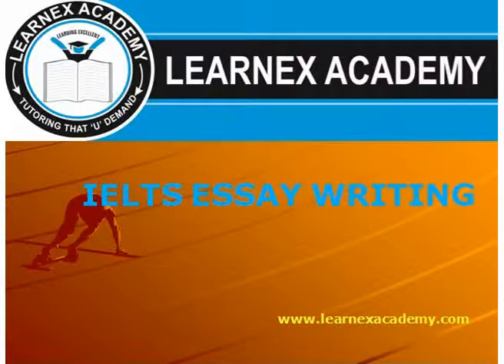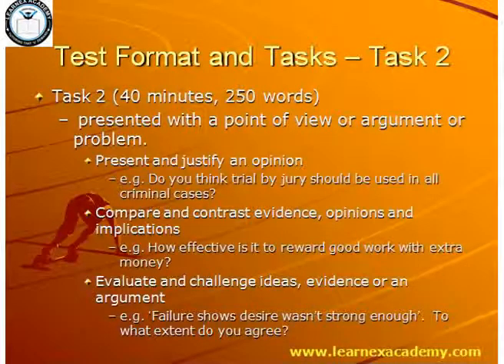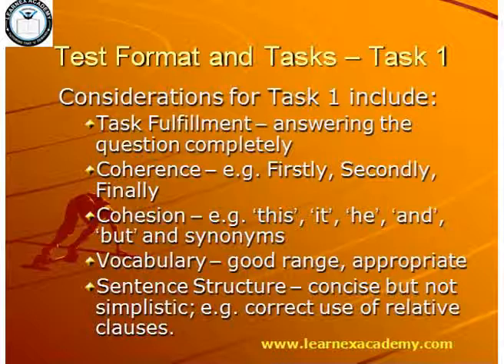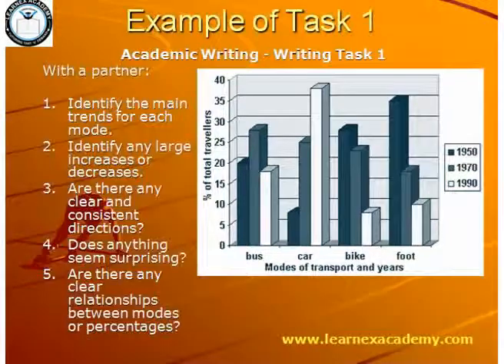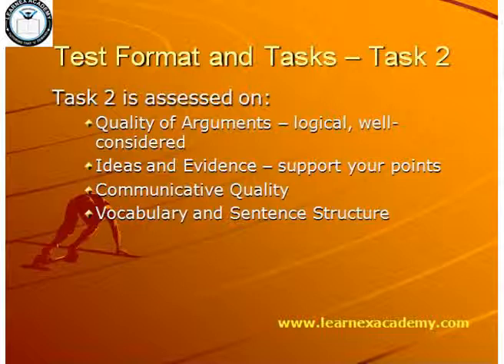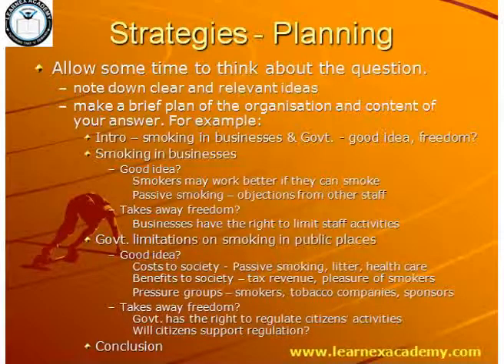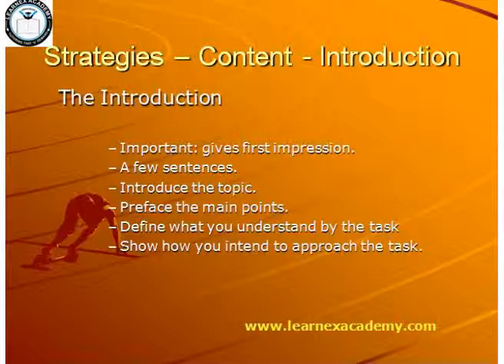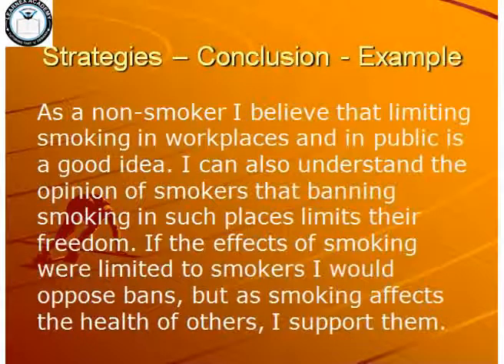IELTS Essay Writing - LearnEx Academy